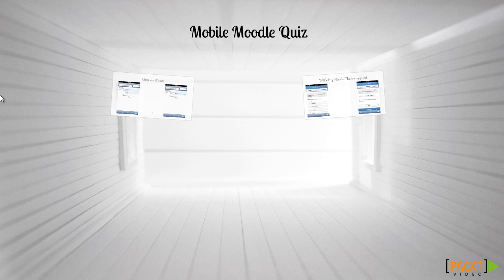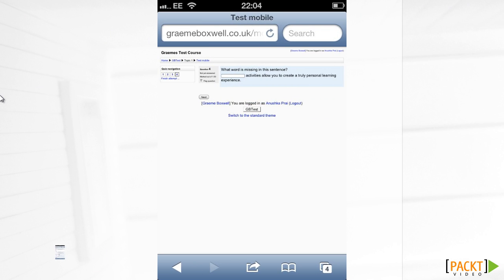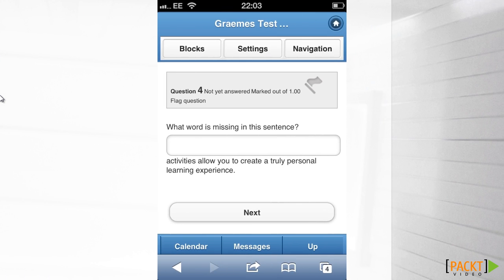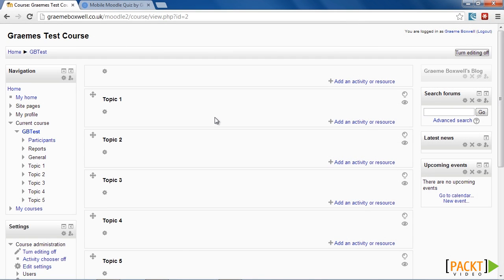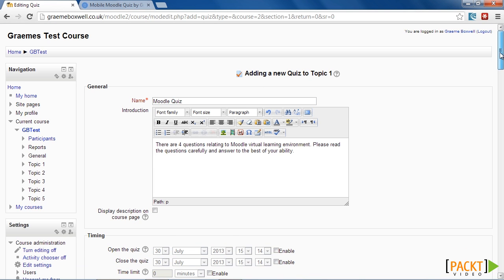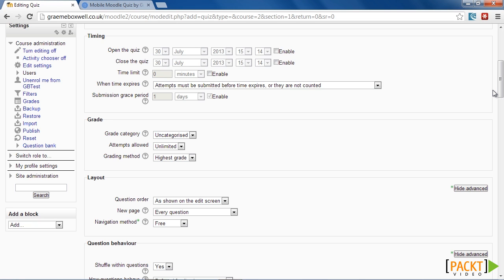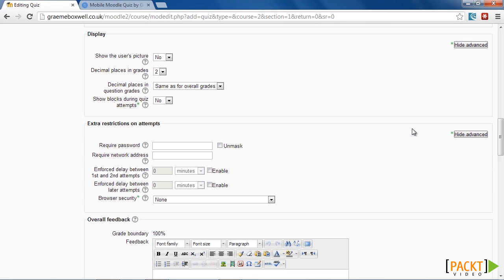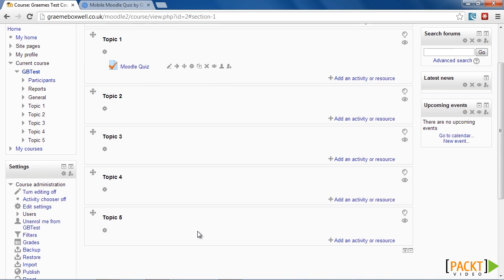Moodle for Mobile Learning Tutorial: Quiz Setup | packtpub.com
Swamped with the amount of marking? Set up self-marking, formative assessment quizzes to aid your students. Ensure that your quiz is displayed correctly on mobile devices.